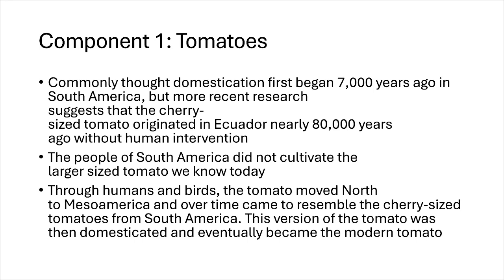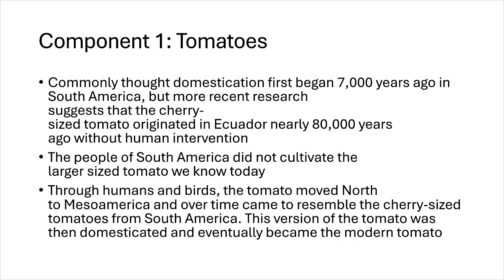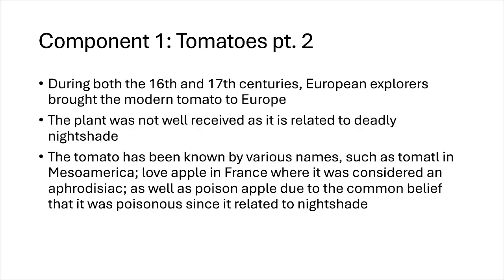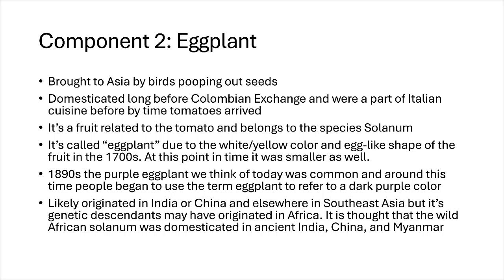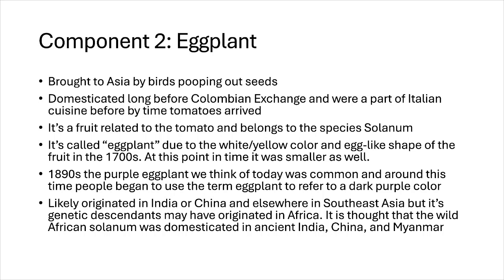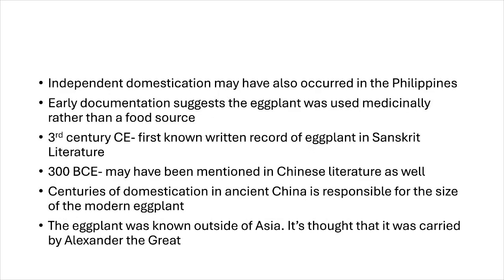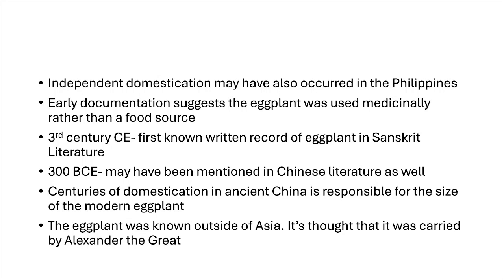Domesticated Plants and Animals Potluck Presentation